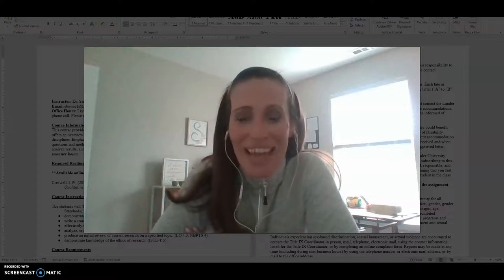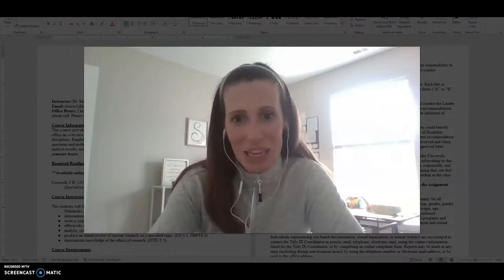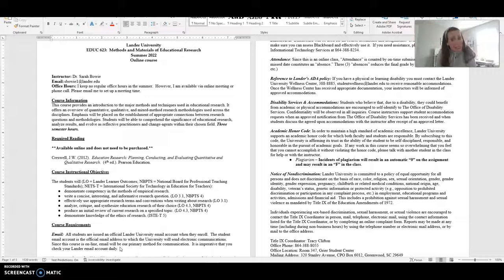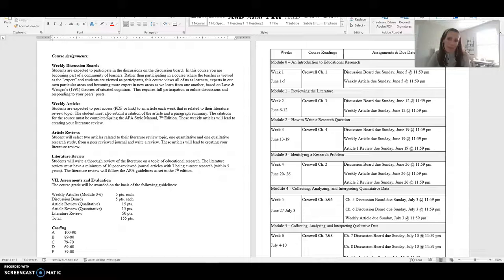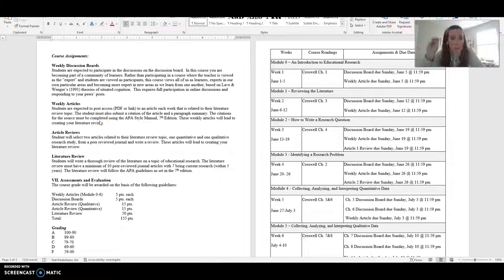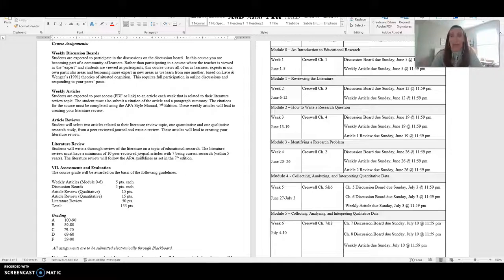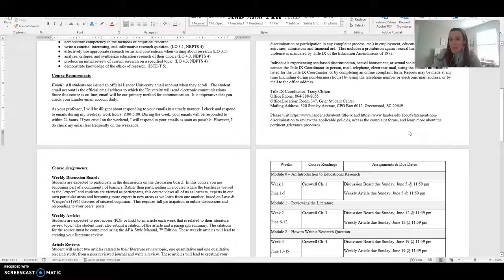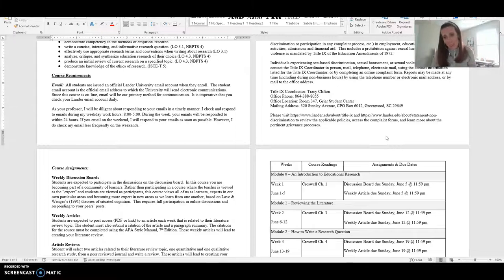Lander EDUC 623 Welcome